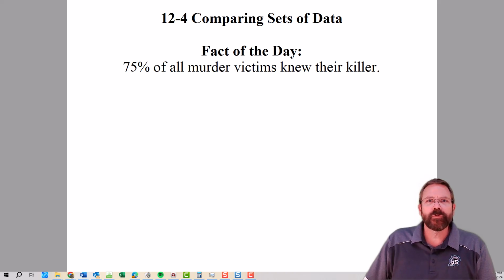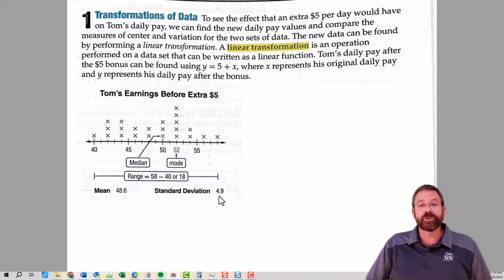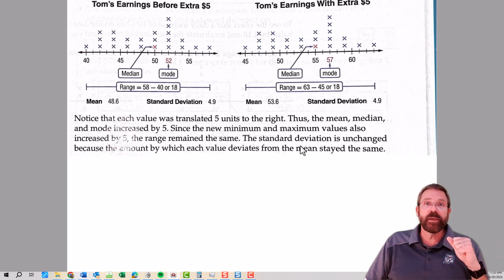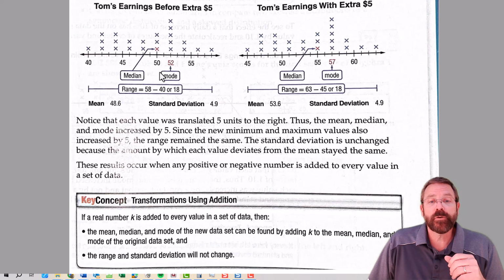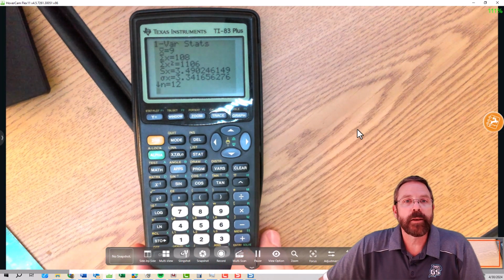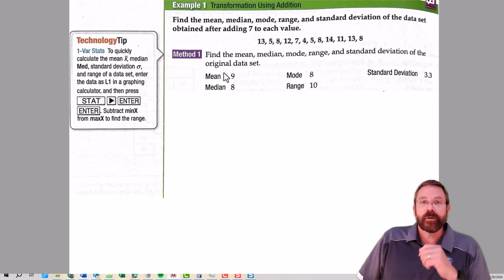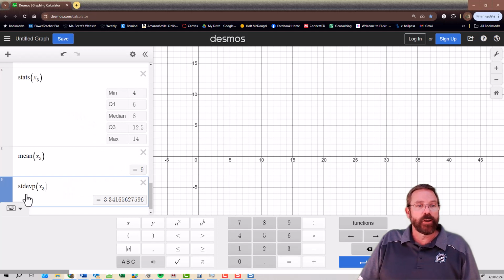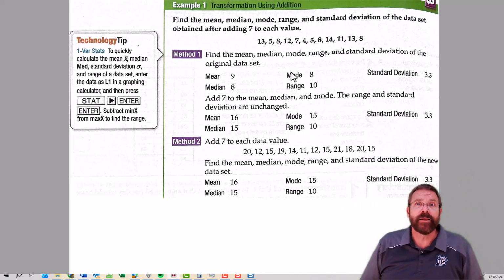12-4 Comparing Sets of Data (Part 1)